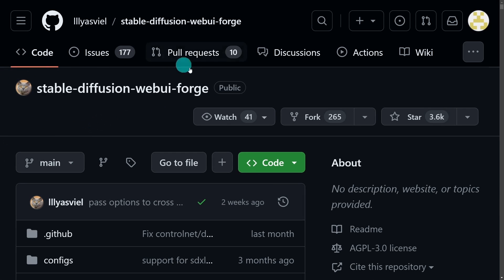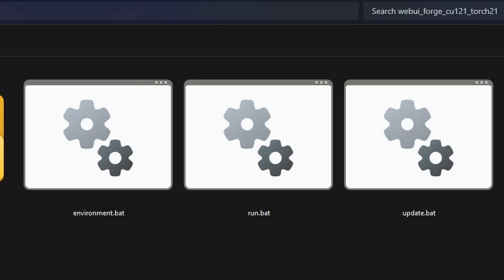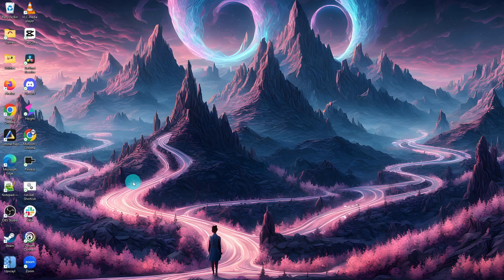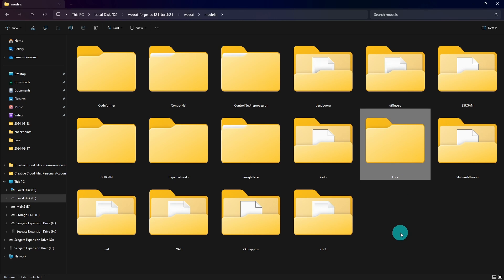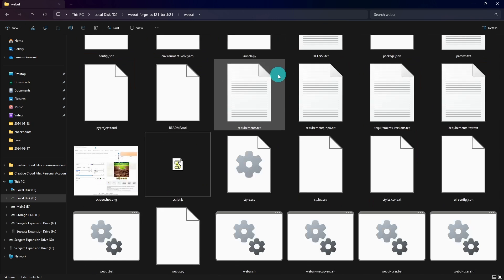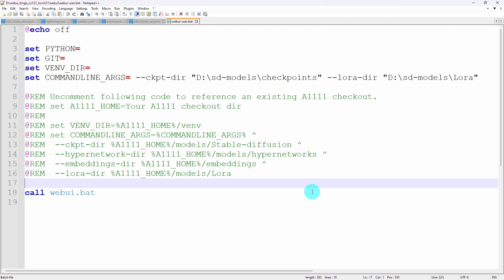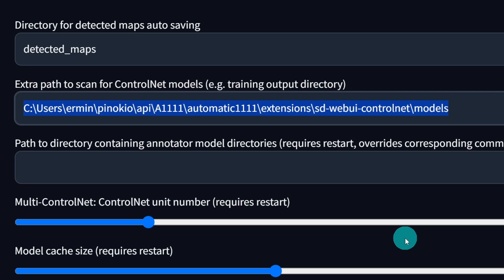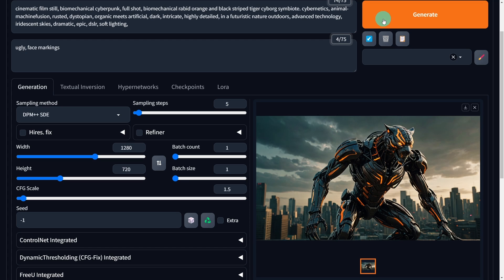Stable Diffusion Webui Forge Easy Installation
Stable Diffusion Webui Forge Easy Installation. No need to download and install python or anything else as it's all included in the installed, just down load, extract, click and go! Webui Forge is basically a replica of Automatic1111 but optimized especially for those of use with 8GB VRAM GPU's or less. I've pretty much full converted to this and I highly recommend you do the same!

SDXL Controlnet models, there is a lot I know! (download .safetensor files)
SDXL

⏲Time Stamps
0:00 Download & Extract Webui Forge
0:34 Installing Webui Forge
0:50 Launching & Updating Webui Forge
1:17 Where to place your ckeckpoint, lora and control net models
2:24 How to point to another model directory
3:32 How to point to another controlnet directory
4:13 Coming next? Integrated extensions